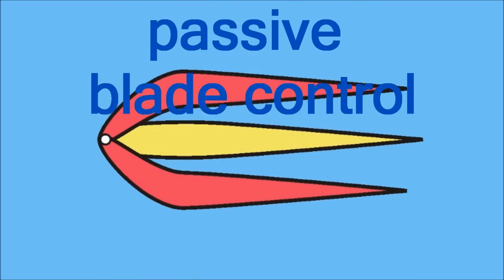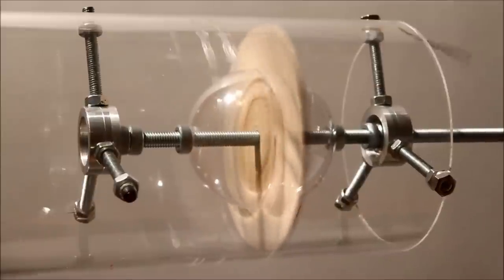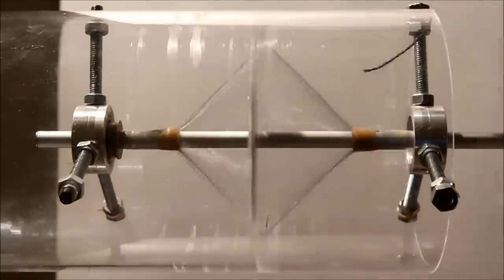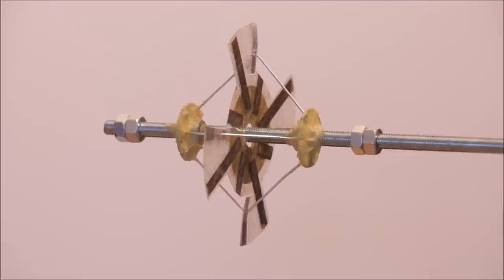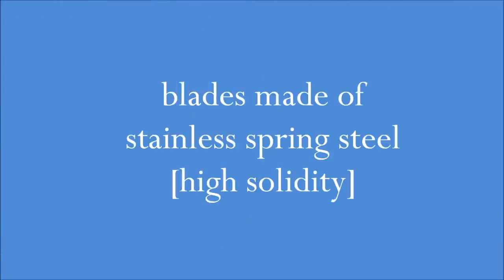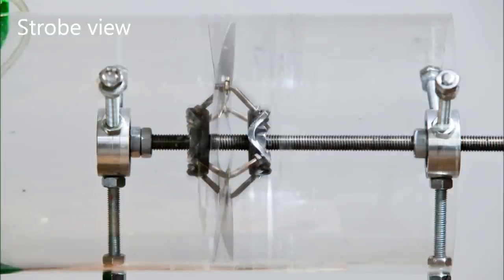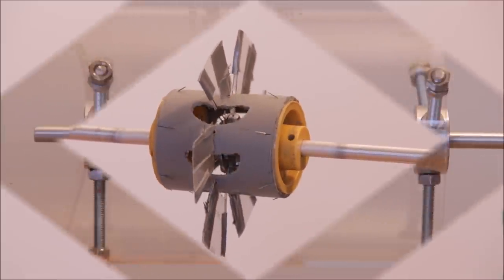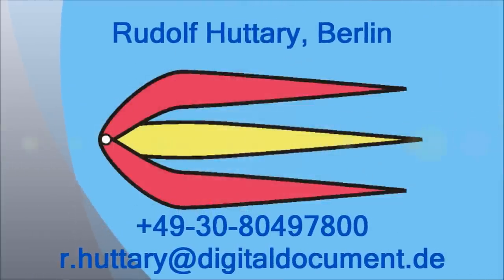Adaptive Wells Turbine - air models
The film shows some runs of a 113mm diameter air turbine model, I made to test the characteristics of several rotor designs equipped with passive blade control along our patent DE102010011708.

As expected, all our adaptive rotors showed a tremendous gain of torque compared to the stardard Wells turbine and also very short spin up times due to very high starting torques.

Since the air flow of ordinary vacuum cleaners (~40 l/sec) is rather poor I used a leave vac to be able to test the design with more realistic airflows up to 250 liters per sec. At high flow rates especially the stainless spring steel rotor developed torques that could't be slowed down any more using just unprotected hands.

All runs were filmed without load and at moderate airflows.